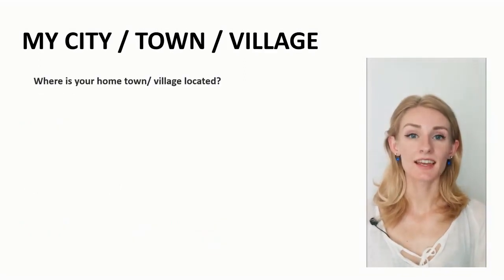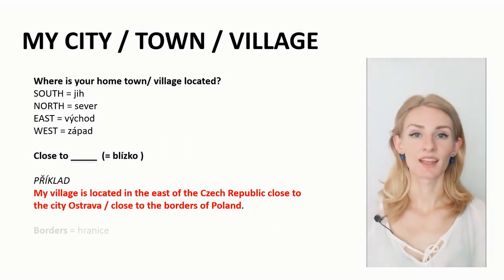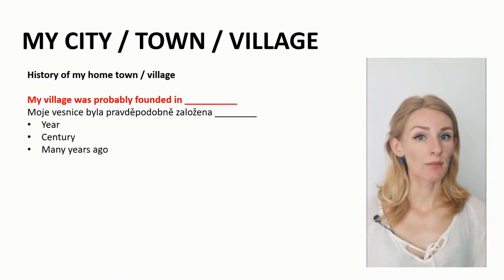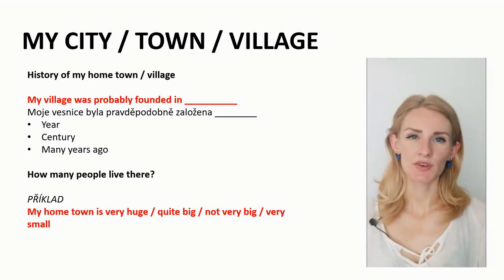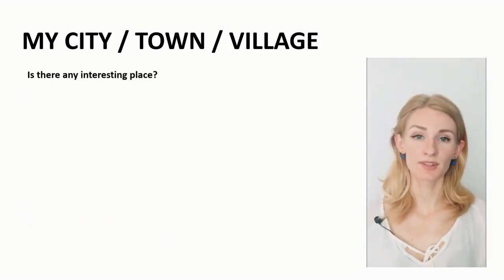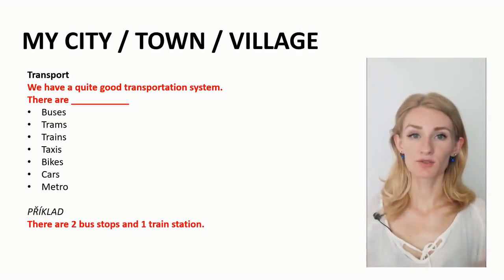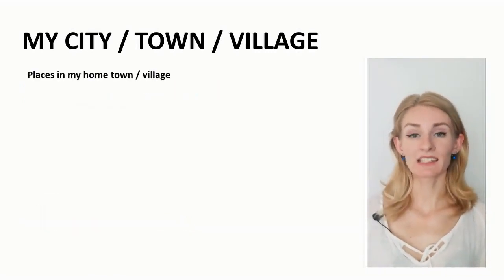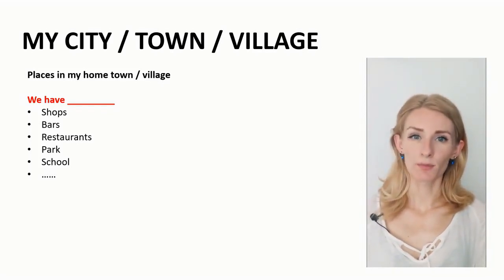Středoškolská angličtina: My city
Dnešní video je na téma My city.